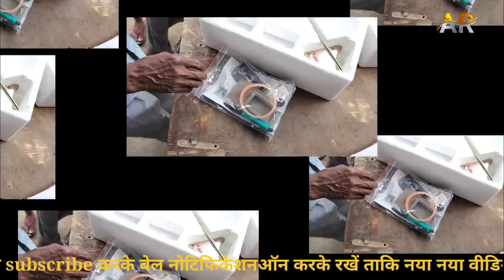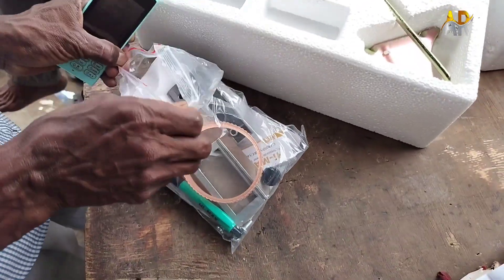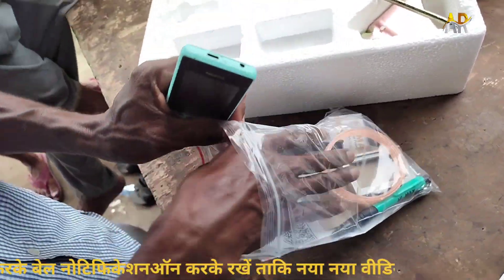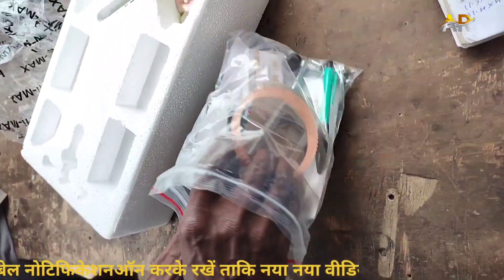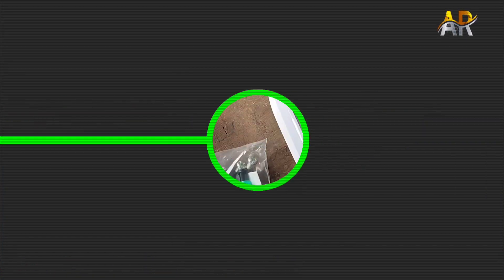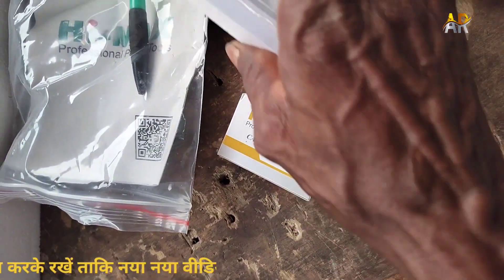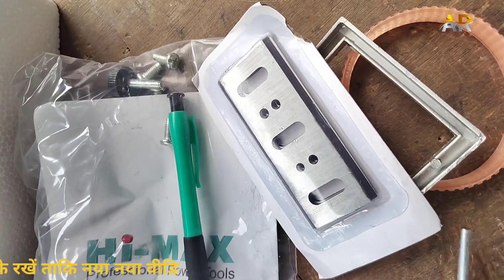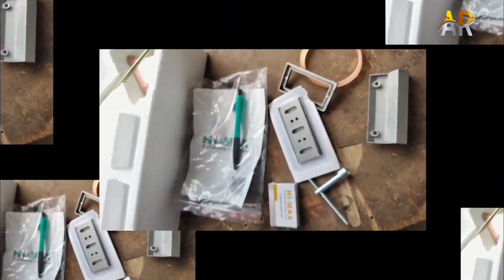Unboxing Hi-Max IC-050 Planar - Prepare to be Amazed!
hi max IC-050 planar unboxing
हाय मिक्स प्लेन नार मशीन